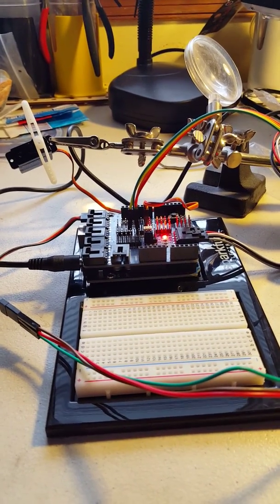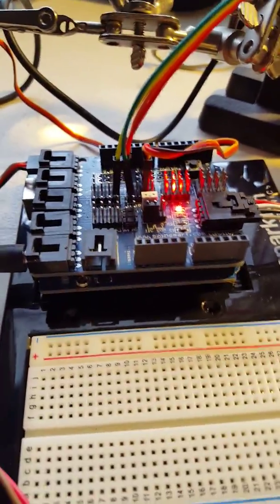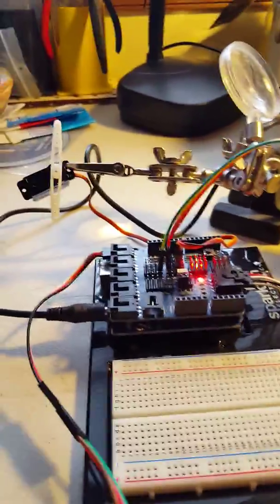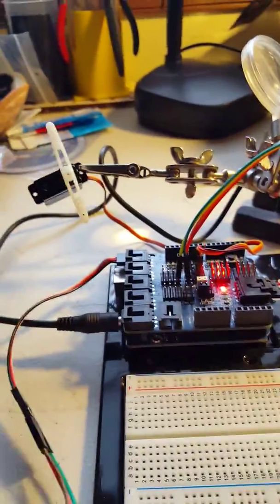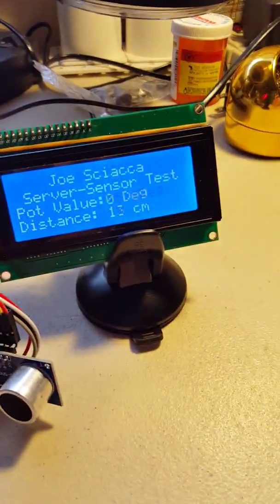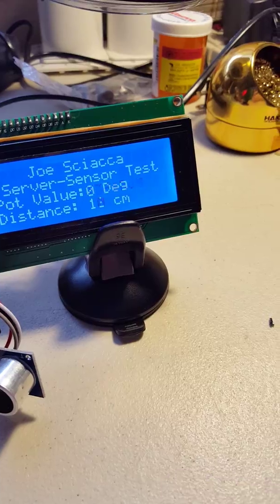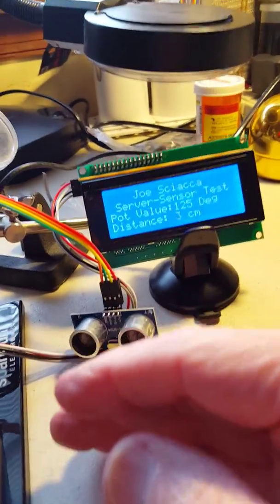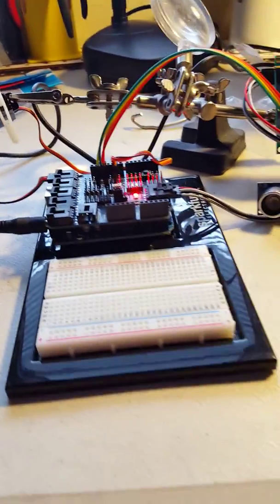Using a sensor shield with Arduino Uno.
An example of an lcd, sensor and servo connected to an arduino uno using a shield.